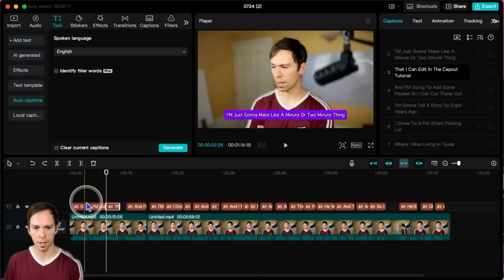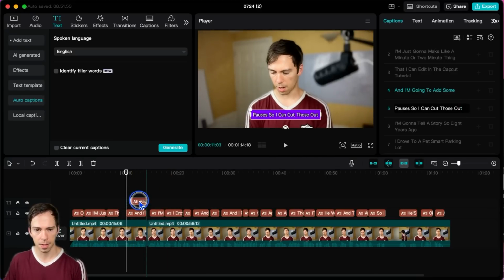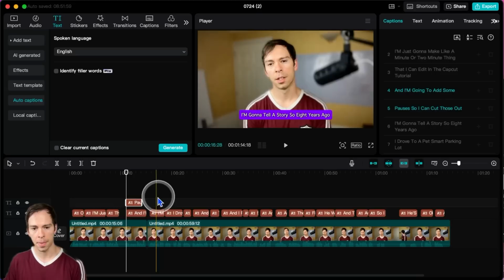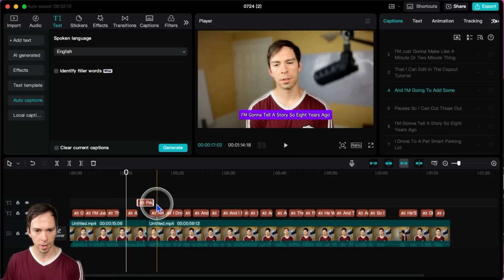Editing and Resizing Captions in CapCut - Lesson 7